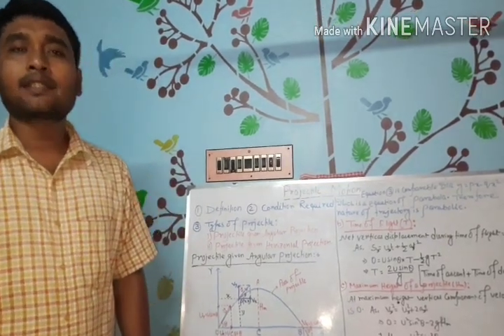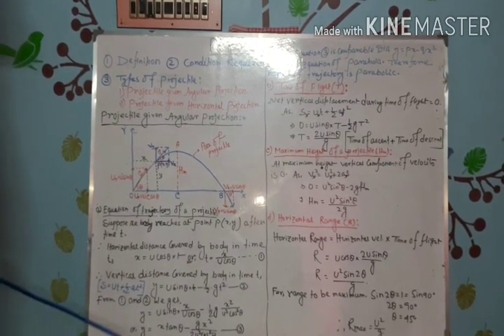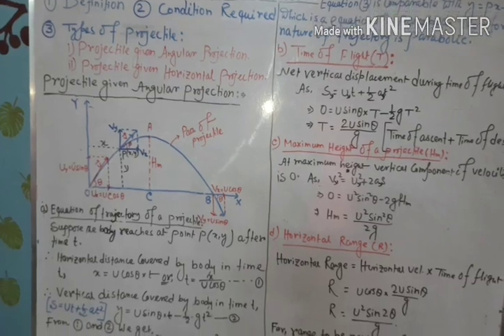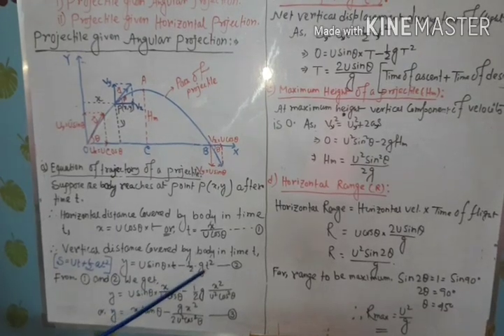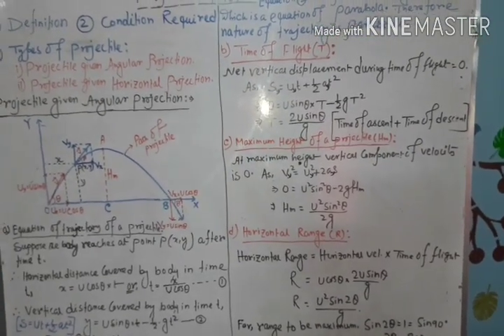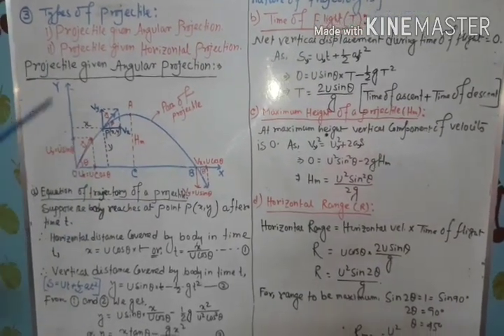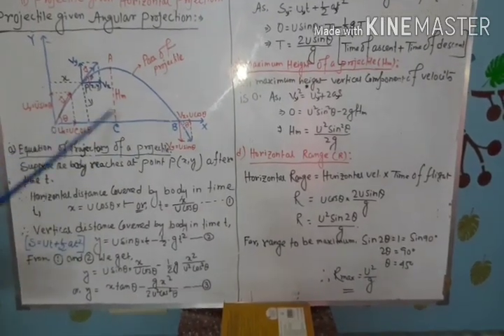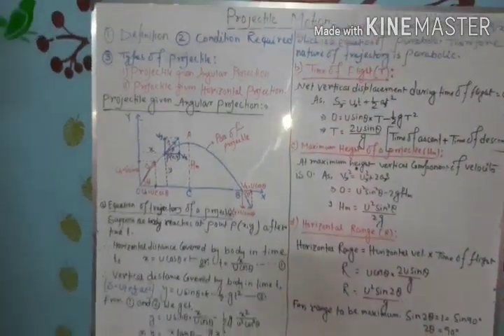Projectile Motion (Angular Projection)